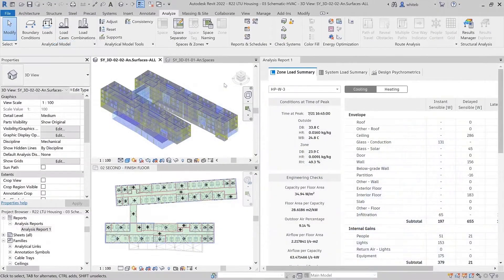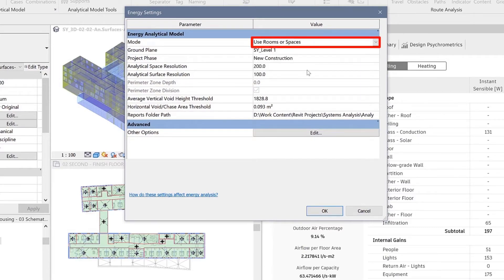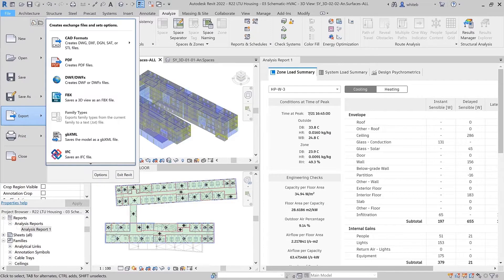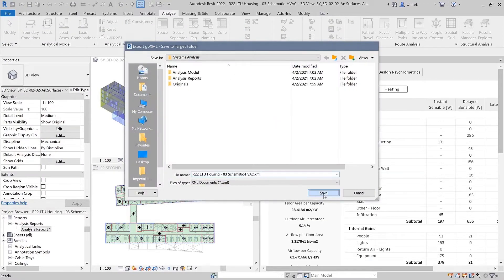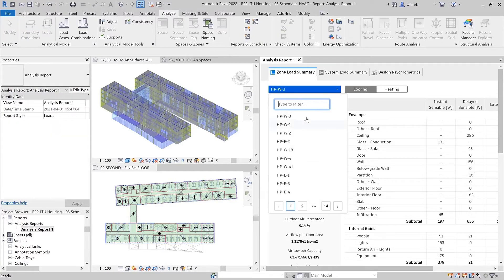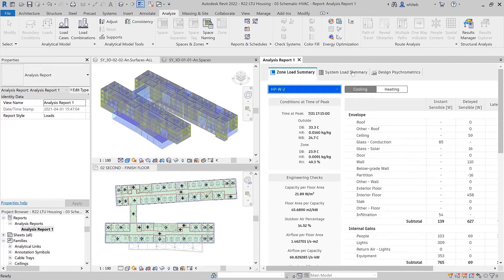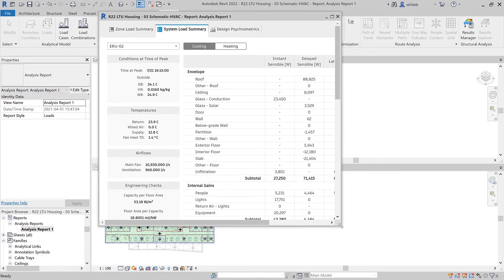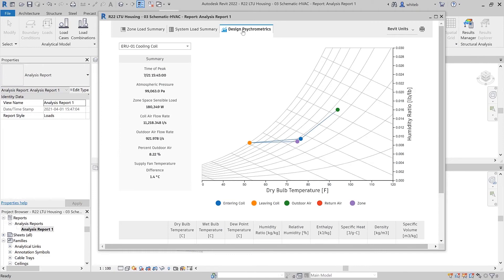Autodesk Revit 2022 MEP systems analysis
See what's new in Autodesk Revit 2022.